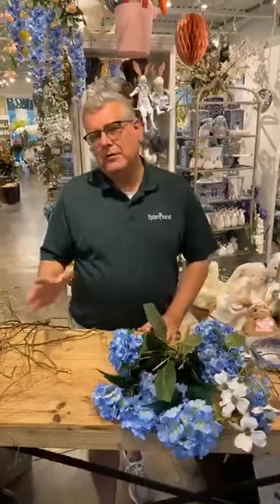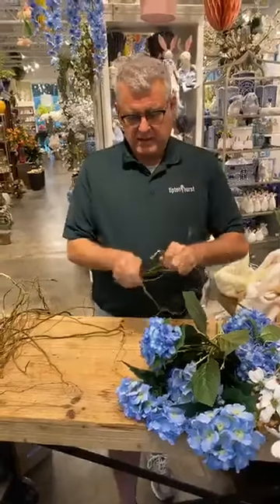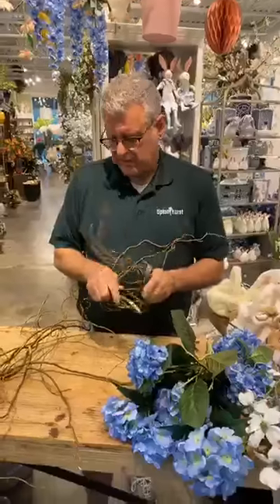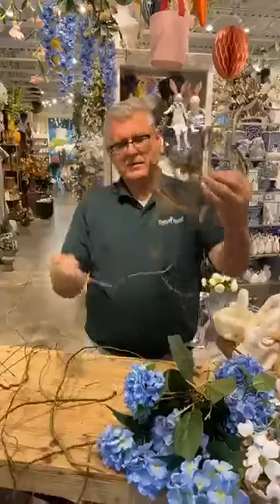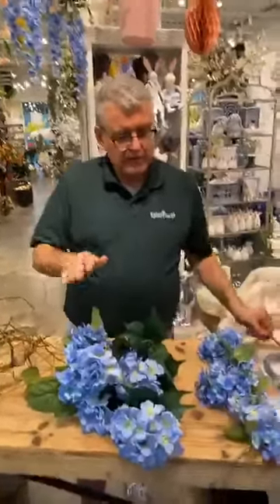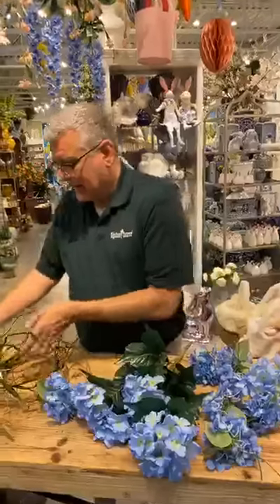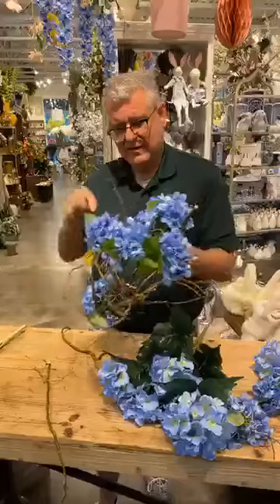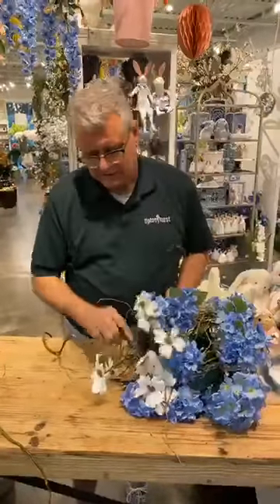Easter Bonnet Challenge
Watch as Chris Norwood makes an Easter bonnet.